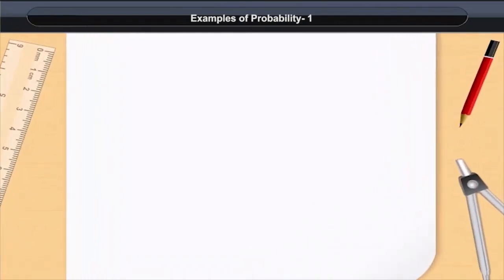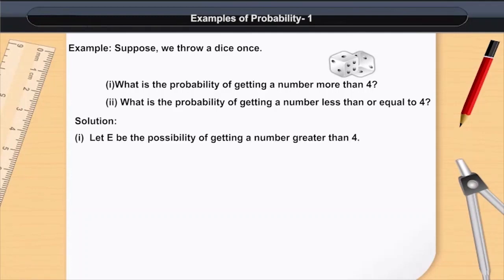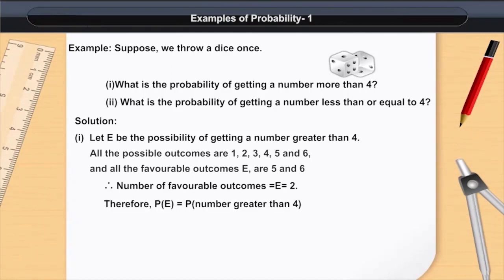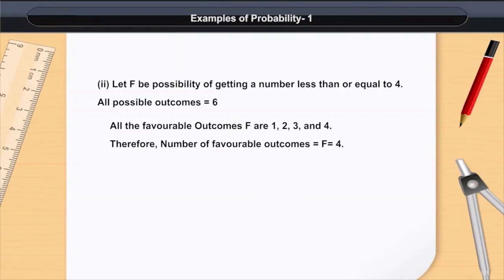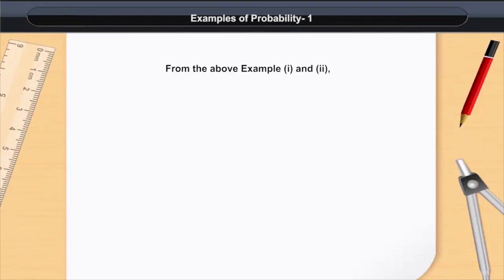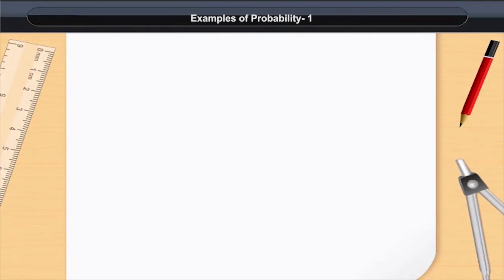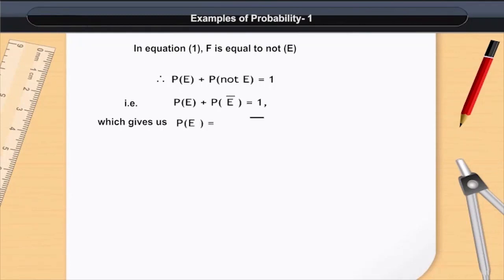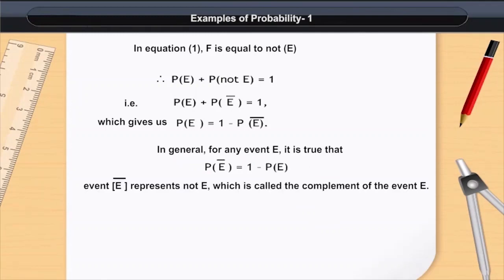Examples of Probability I | Class 10 | Maths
Check out our Thinkbooks on Amazon, teaching 21st Century skills like:
- Analytical Thinking,
- English Ability and
- Maths Aptitude